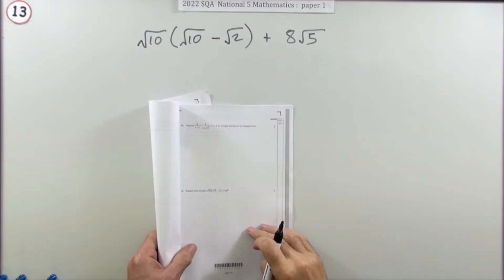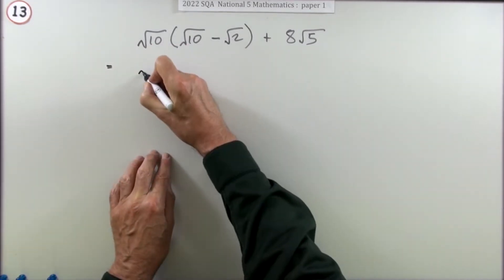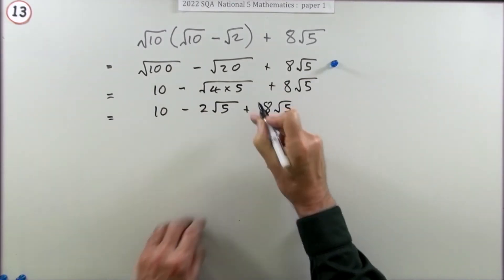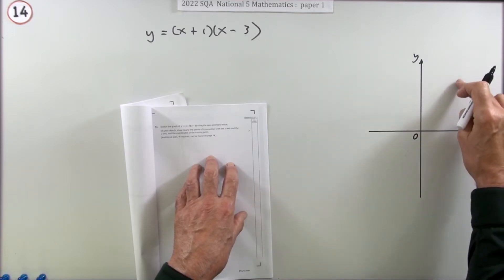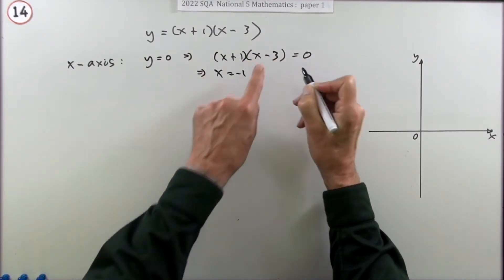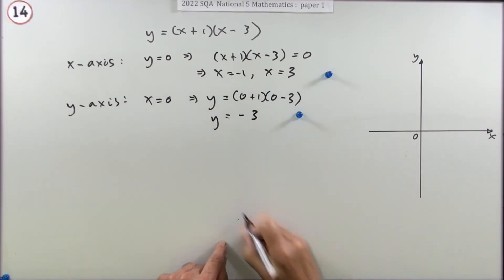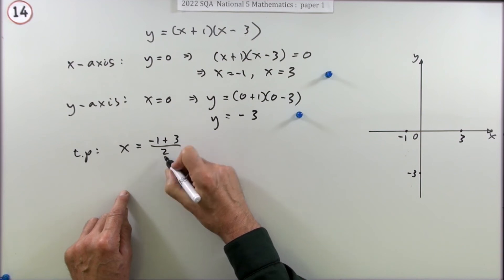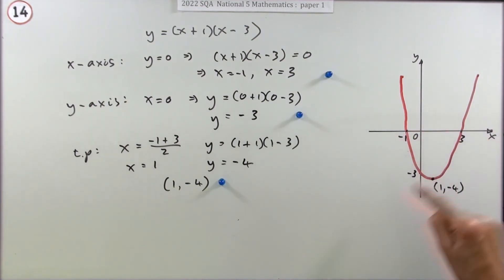2022 SQA Nat 5 Mathematics Paper 1: numbers 13 & 14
13. Surds.
14. Graph of a quadratic.

Instructional exercise consisting of questions 13 and 14 from the first paper of the 2022 SQA National 5 Mathematics examination.